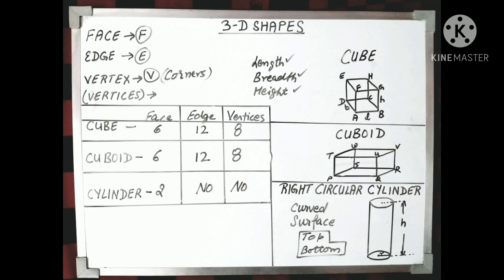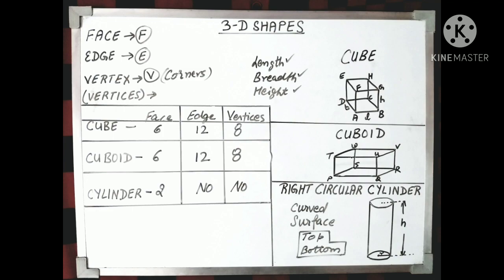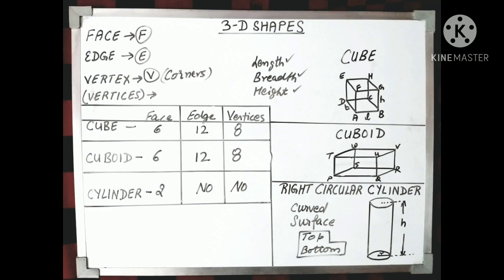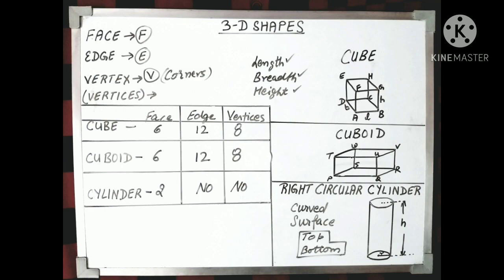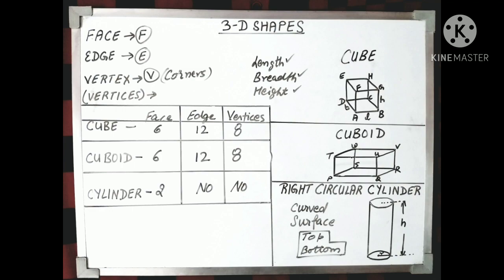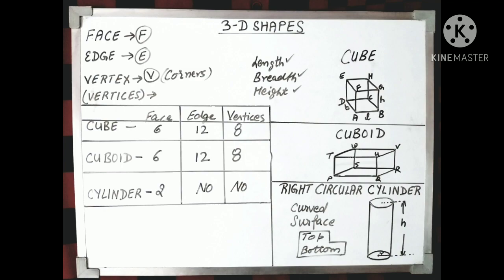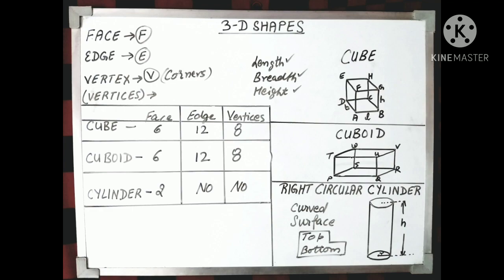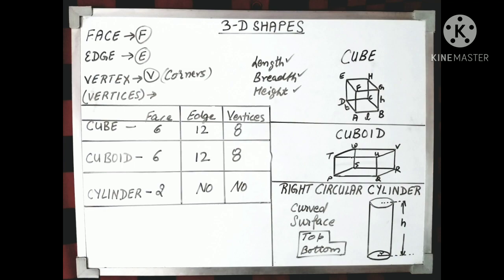3D SHAPES /CUBE /CUBOID /CYLINDER /By Pradeep Paarasmani /6th Std Maths /Math Is Easy To Learn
3D shapes /cube /cuboid /cylinder /by pradeep paarasmani /6th std maths /math is easy to learn
i am telling you about the detailed basic concepts of 3D shapes for  6th std maths.
the different type terms used like face edge vertex cube cuboid right circular cylinder. all are explained nicely here with the figures which will help you further to understand this concept better. keep enjoying learning and understanding mathematics.